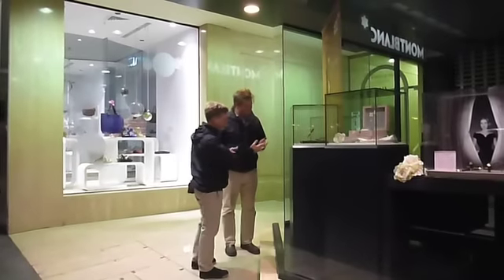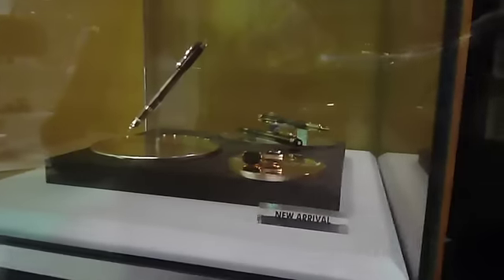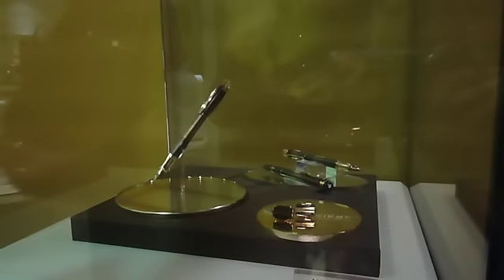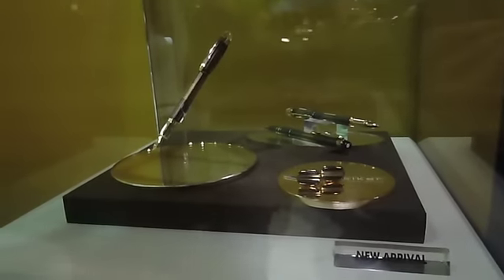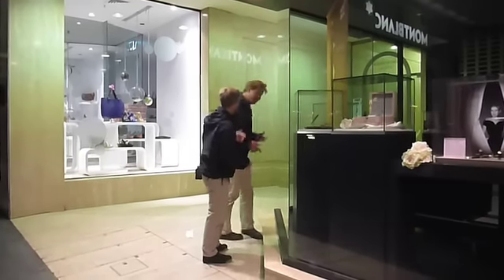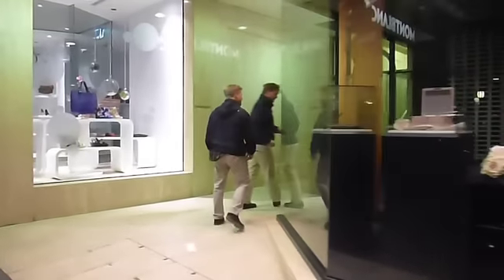MONTBLANC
When one man desires a high quality pen another man is always there to sell him one. Short film written and directed by Tim Heidecker and Doug Lussenhop, filmed ENTIRELY in Melbourne, Australia.